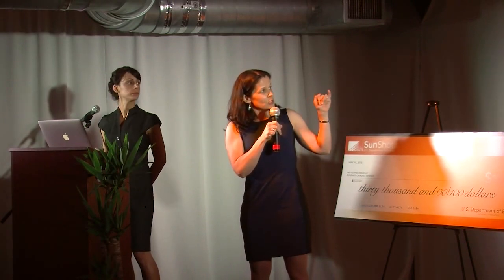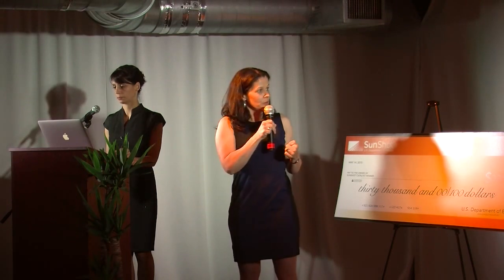SunShot Catalyst Demo Day Pitches: Sunsight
Watch the Sunsight team pitch their product at SunShot Catalyst Demo Day on May 14, 2015.

SunShot Catalyst is an open innovation program that allows the public to rapidly create and develop products and solutions that address near-term challenges in the U.S. solar marketplace through a staged prize contest.